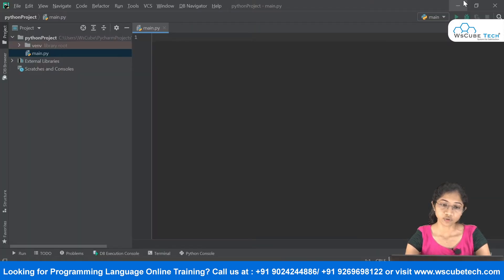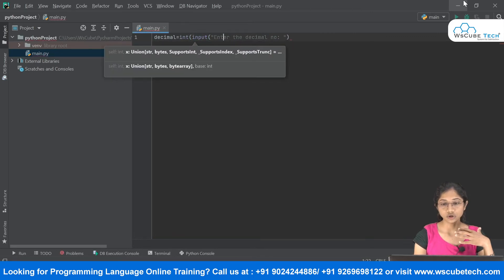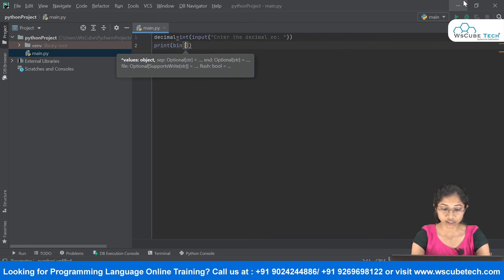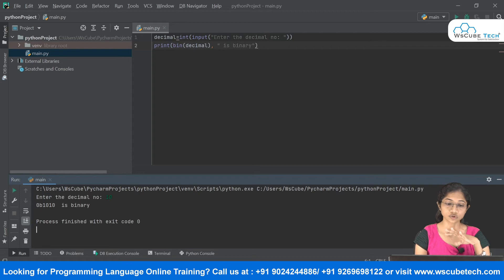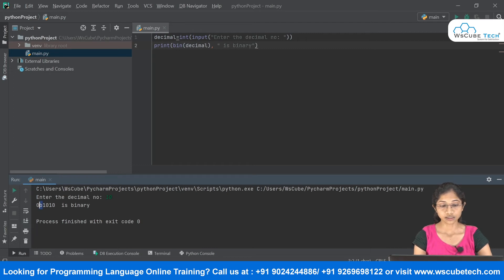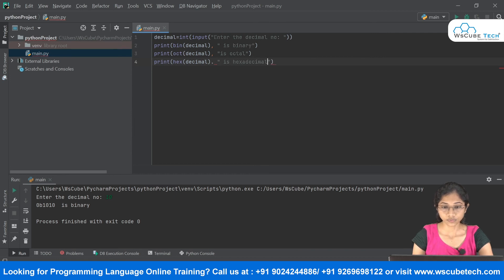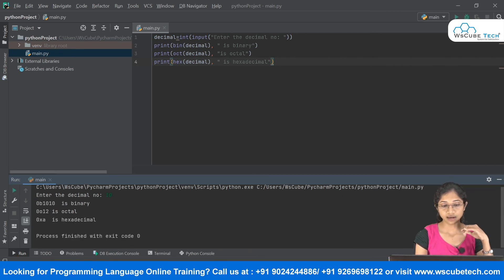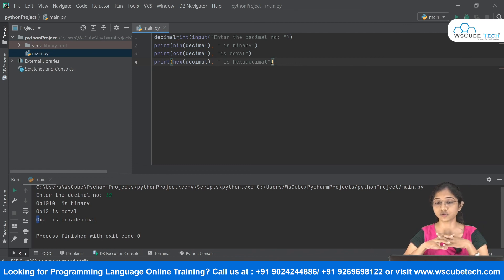How to Convert Decimal To Binary, Octal and Hexadecimal (User Input) | Python Programming #2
In this video, I am trying to explain Convert Decimal To Binary, Octal, and Hexadecimal (in English). Please do watch the complete video for in-depth information.